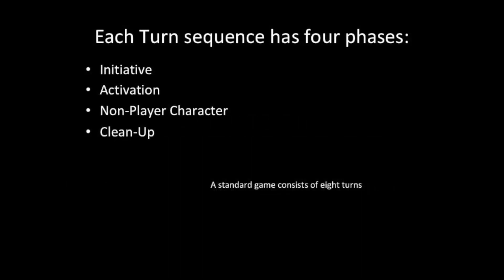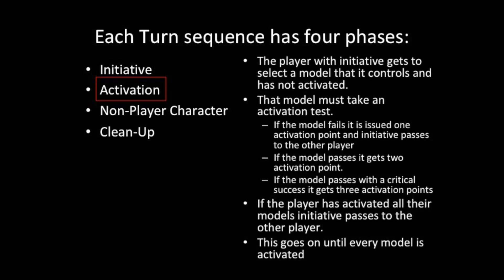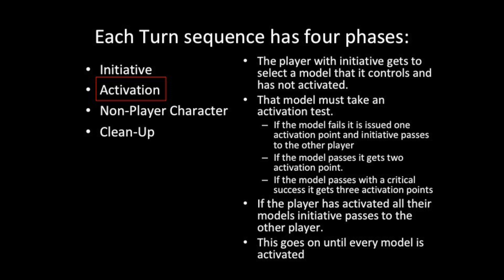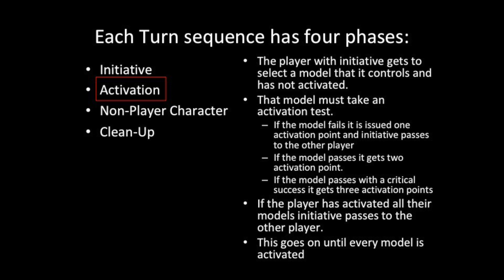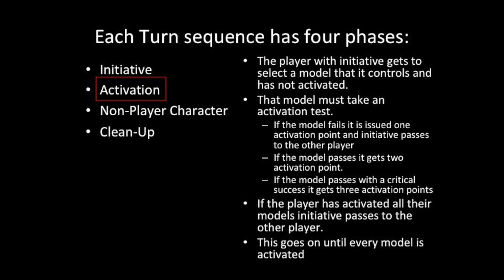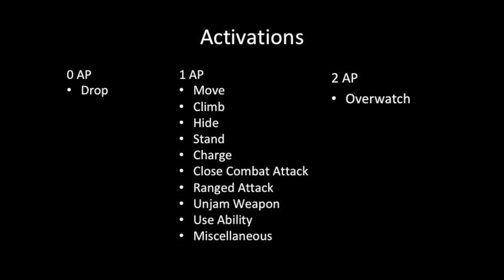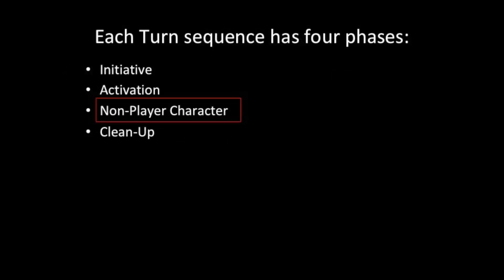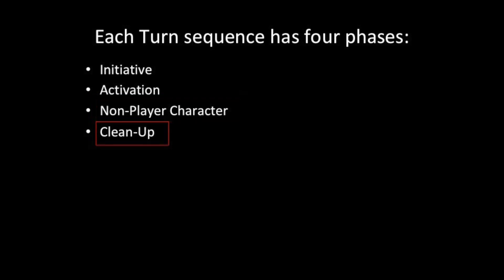Learn to Play Reality's Edge Part 3: The Turn Sequence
In Part 3 of our video series covering how to play Osprey Games Reality's Edge we will cover the turn sequence: Initiative, Activation, Non-player character, and Clean Up.